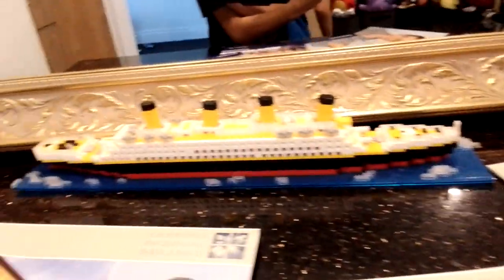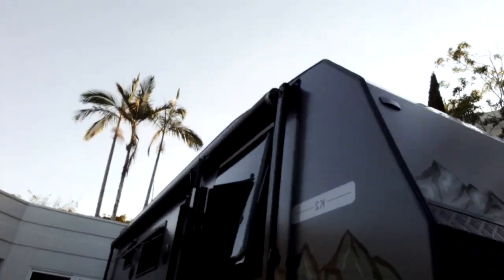16 September 2023